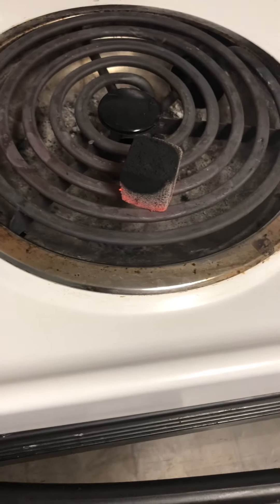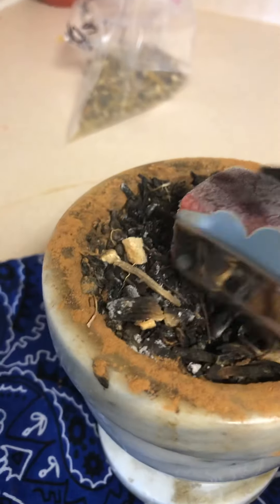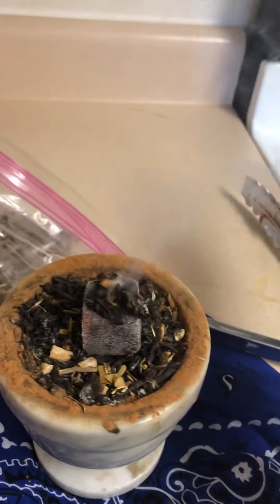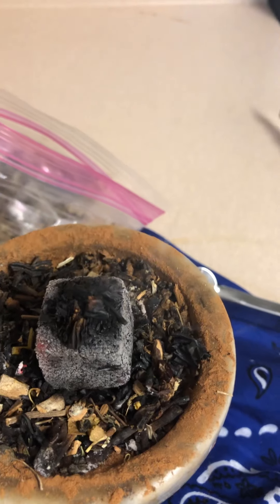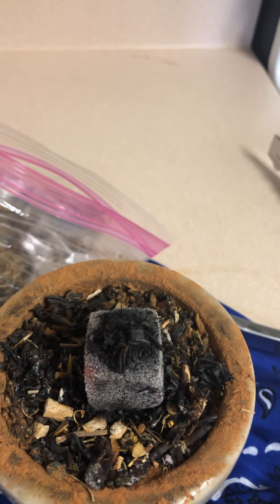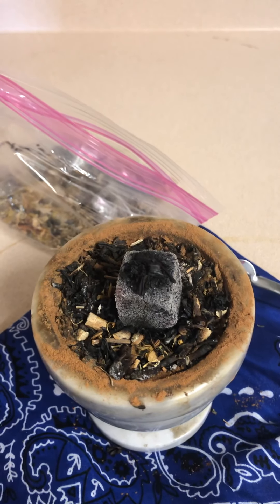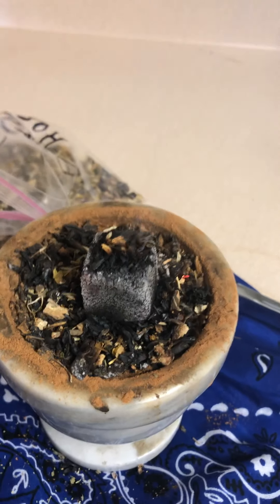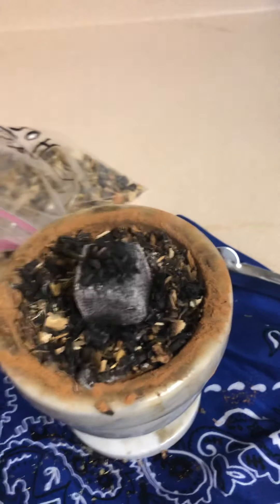Protection Herb Kits ( How to use )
Protection Energy Kits: Tailor to the negative energy around you.

Instruction For Personal Readings:

Please provide me your name, zodiac sign and a brief description of your situation.

All Readings with private video link are $35

Over the phone readings are $45 ( Payment must be received before I can set up a day and time to do your reading)

( Emergency readings are $55)
 *Only include a brief summary of your situation ( I do not need your whole life story!)

*All video readings are pre-recorded and shared via  private link. Once you have submitted your BRIEF concern(s).

If You would Like To Show Some Love or support through